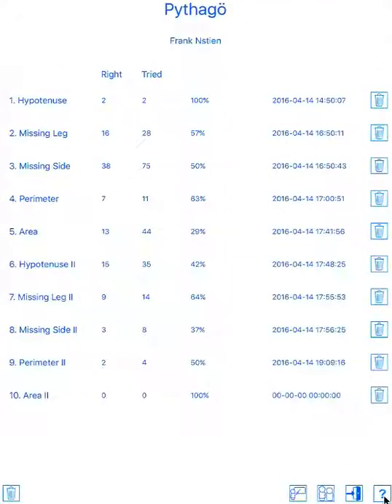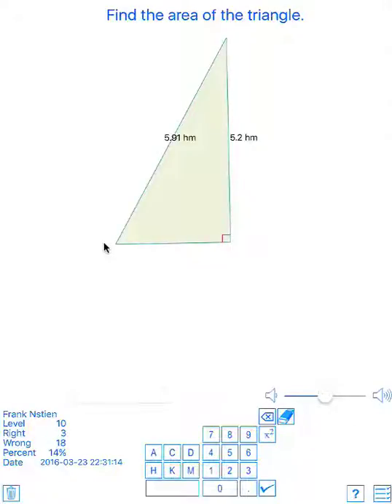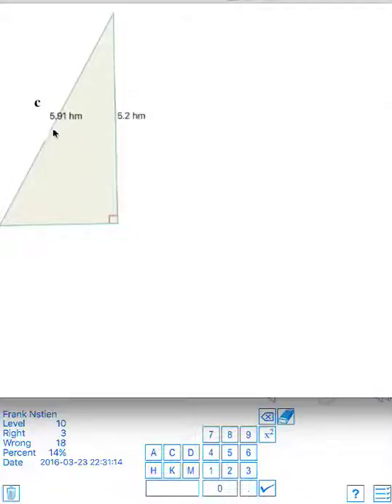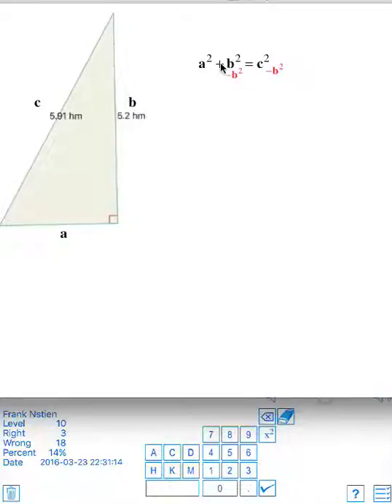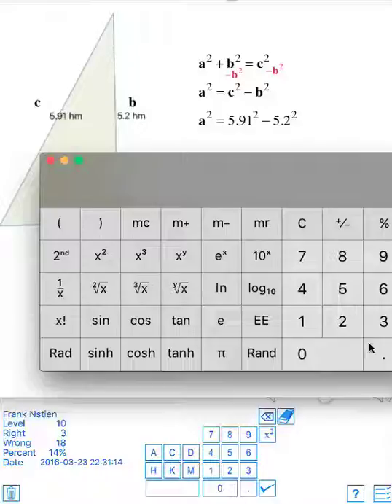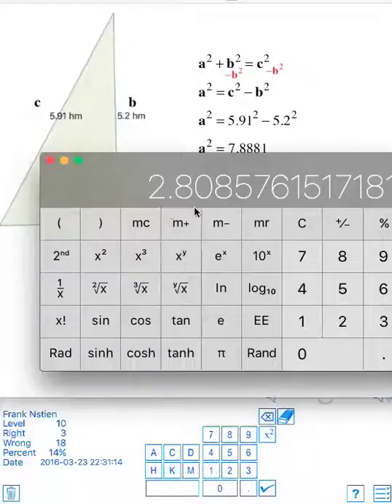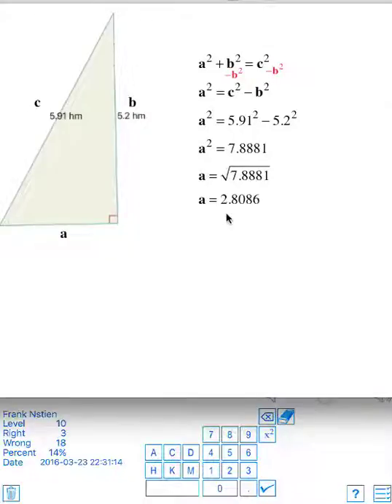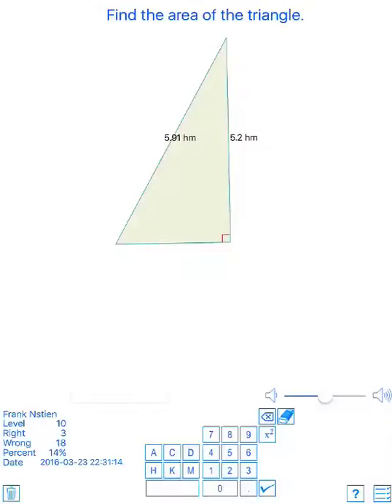lev10PerimeterII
Finding the area of a right angled triangle by finding the  length of a missing side (hypotenuse or leg) of a right angled triangle using Pythagorean theorem. An example from level 5 of the Pythagö app.